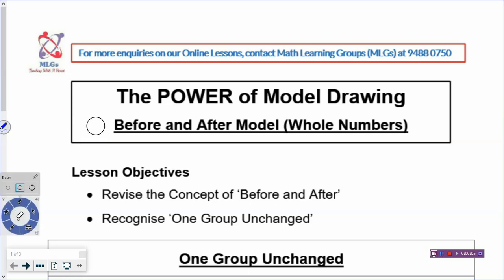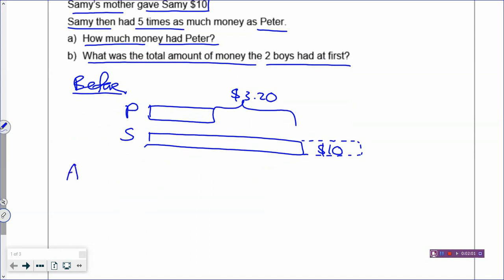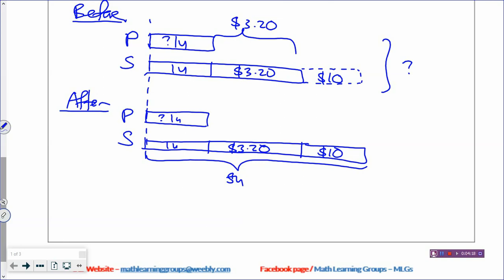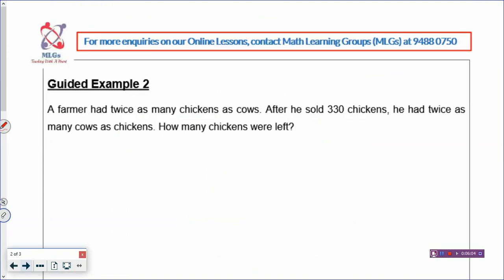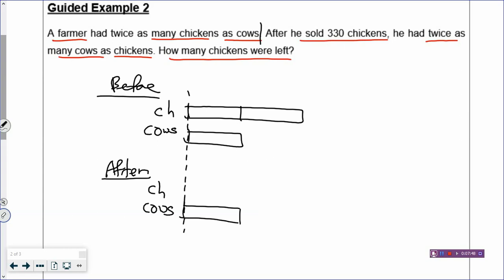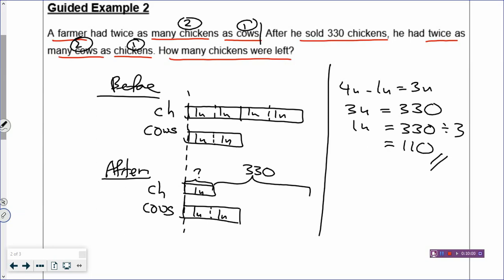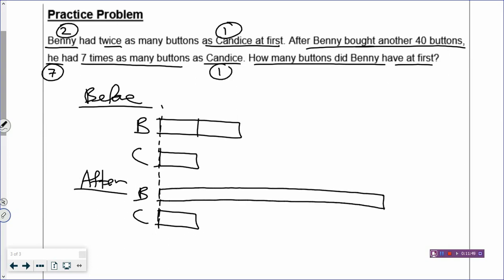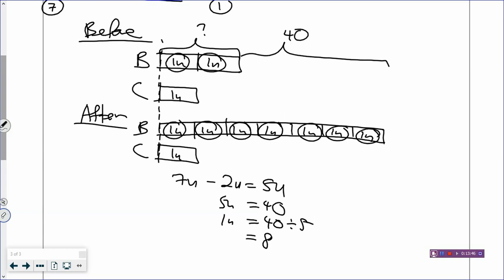Primary Math Model Drawing (Primary 4 Lesson 12)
How do we solve difficult math problems at Math Learning Groups (MLGs)? In this video, we will teach you how to solve math problems effectively by using Model Drawing. Come with us as we guide you step by step on how to draw Before and After Model with the One Group Unchanged Concept for Whole Numbers!